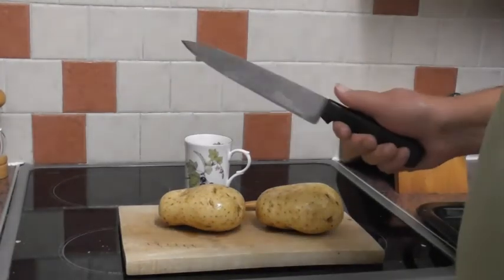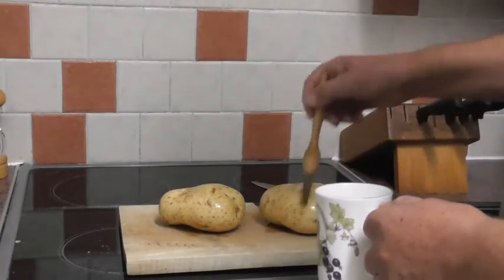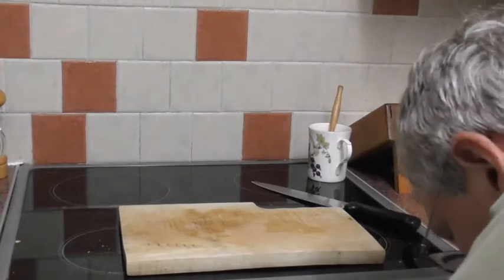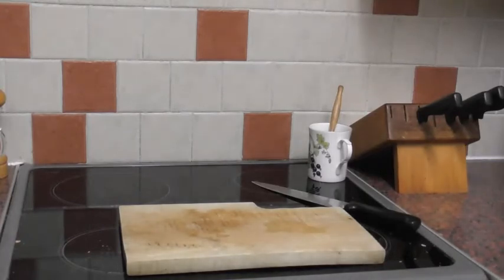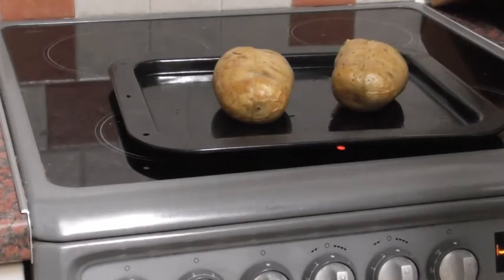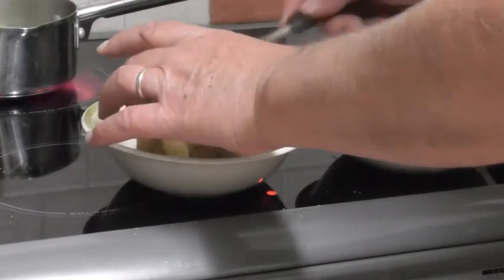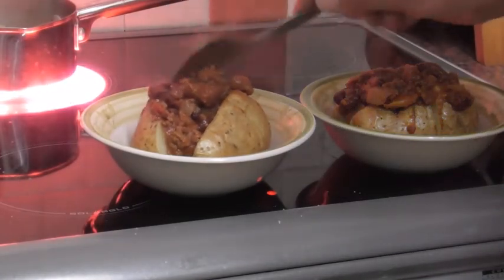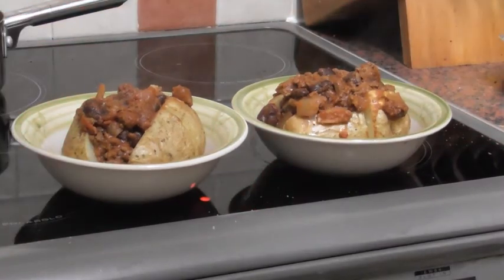Student Meal Jacket Potato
How to cook a jacket potato in a conventional oven!!